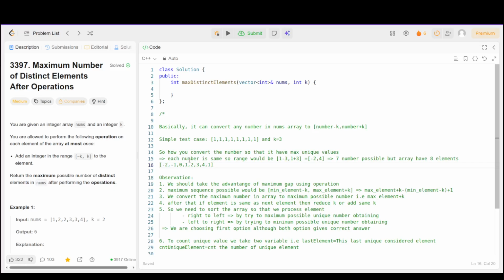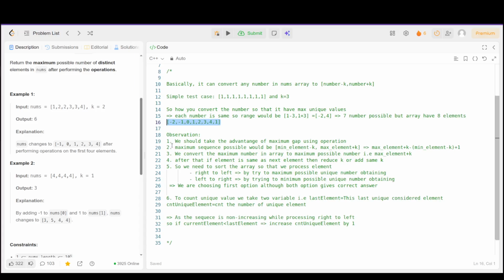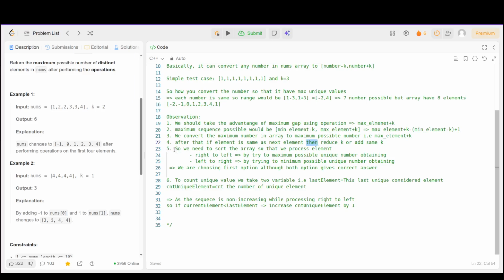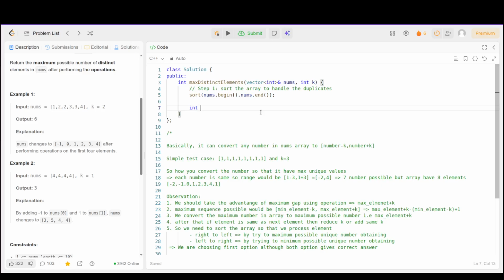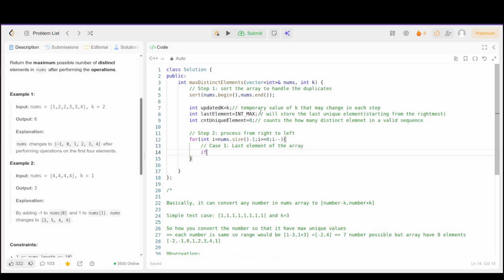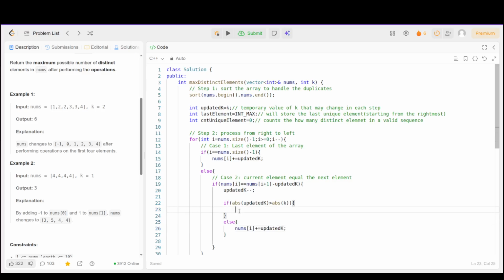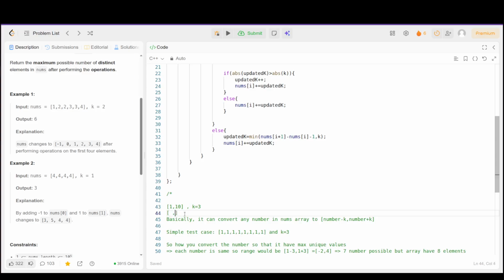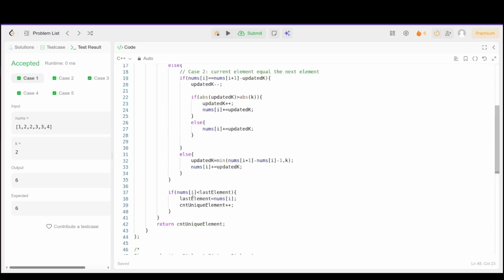3397. Maximum Number of Distinct Elements After Operations | LeetCode 3397 | Intuition + Greedy